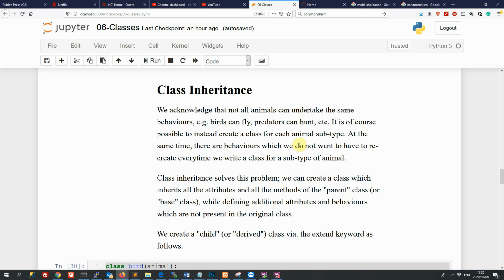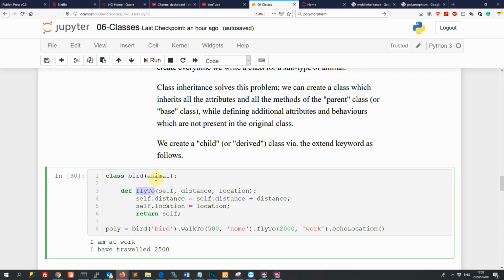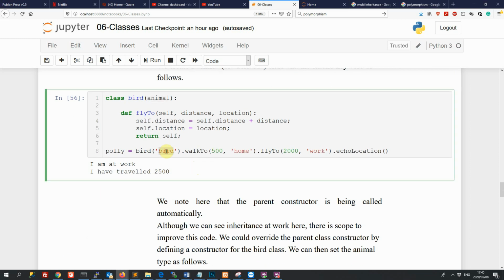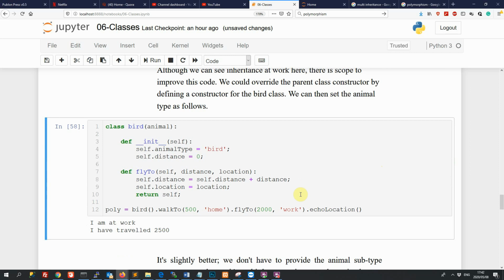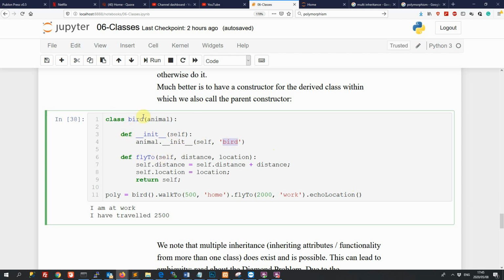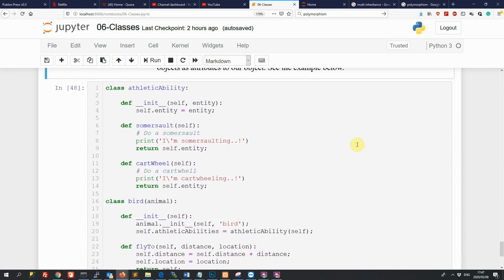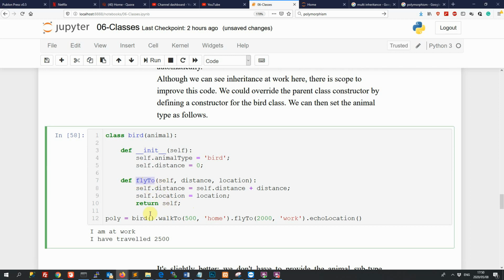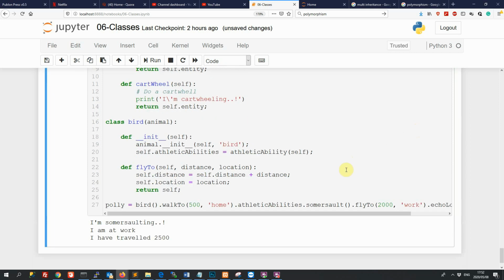Python programming 07 - Class or object inheritance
Inheritance, and it's modern variants.